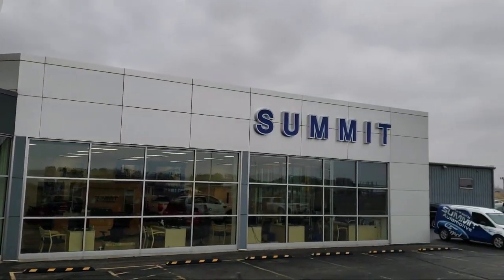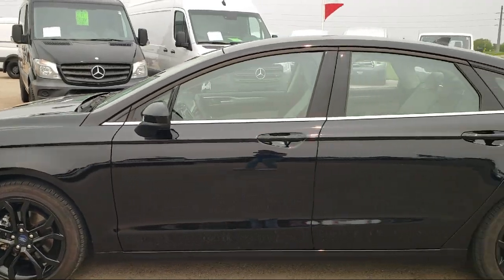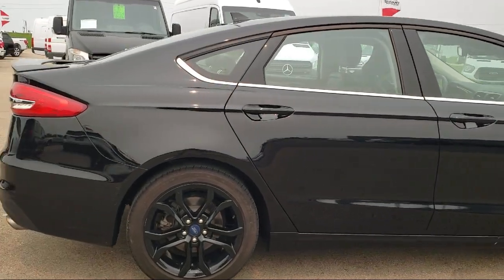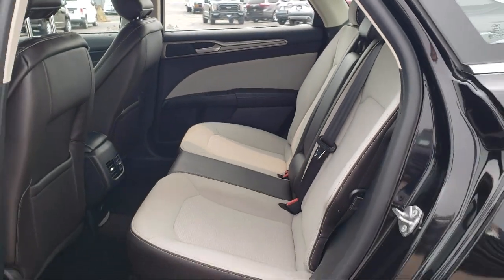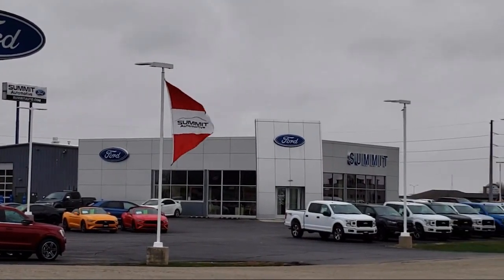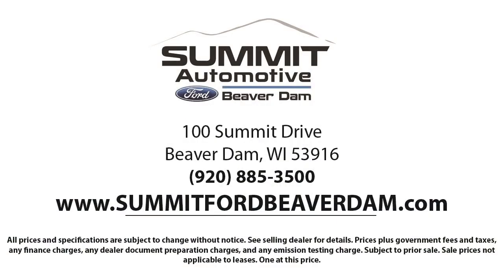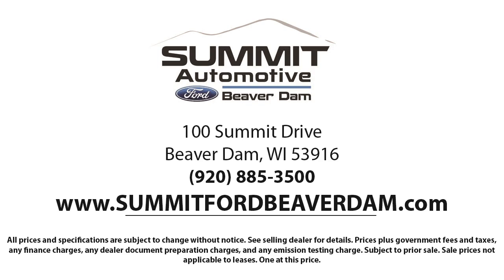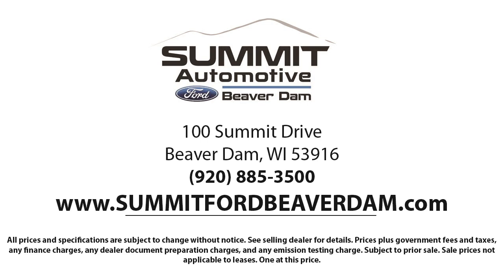2019 Ford Fusion SE Used. walk around for sale in Beaver Dam, Wisconsin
2019 Ford Fusion SE Stock Number: 1826X Vin:3FA6P0HD9KR164904